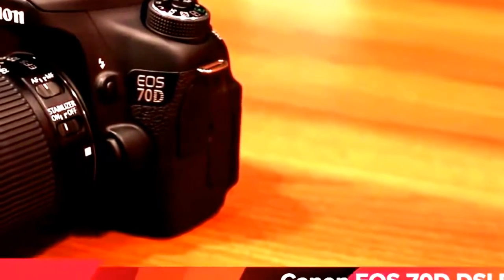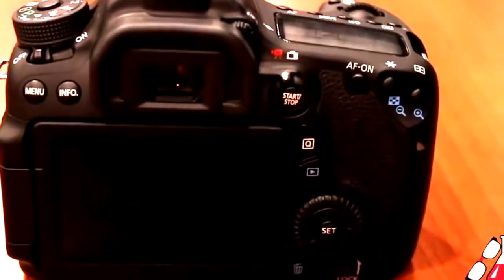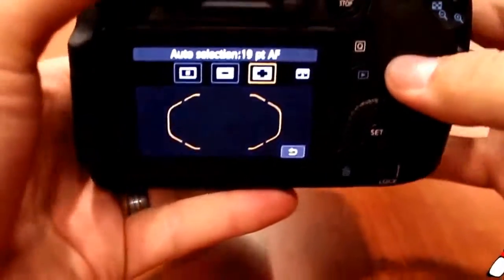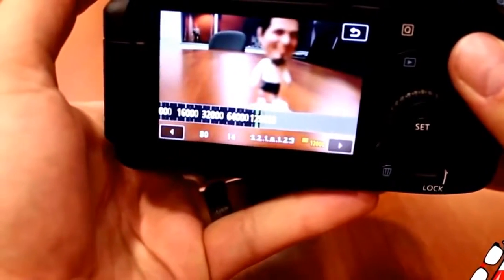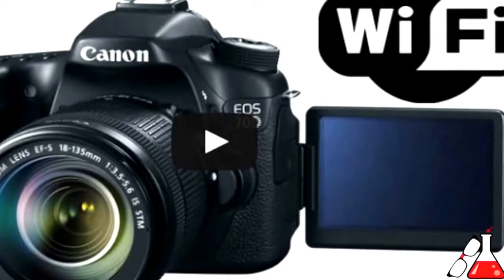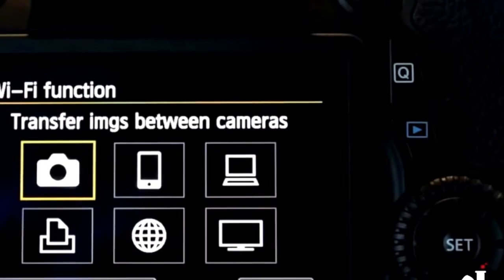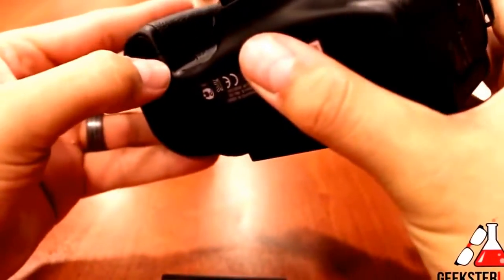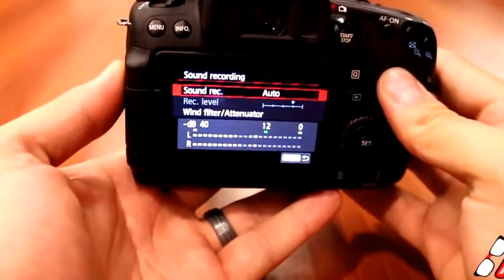Canon DSLR camera 70 D Review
Video Canon DSLR camera 70 D Review

canon, digital, slr, camera, review , canon digital, digital slr camera,